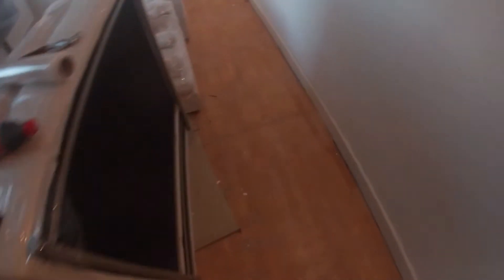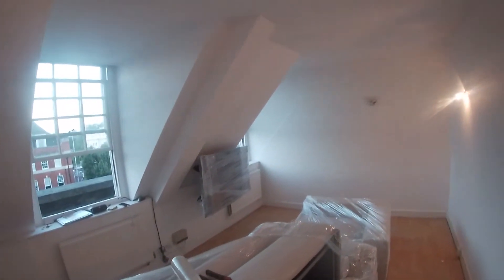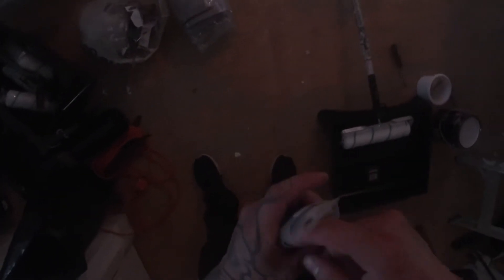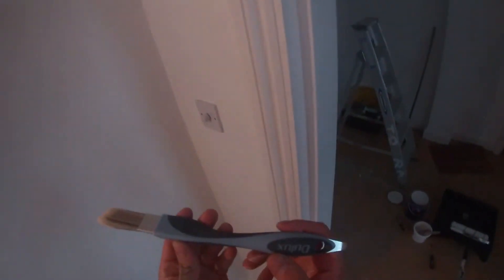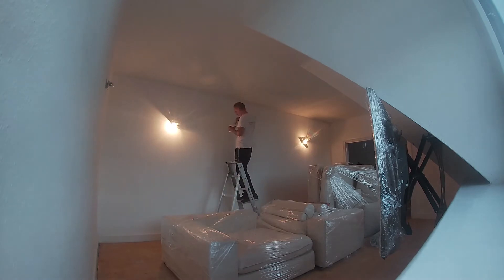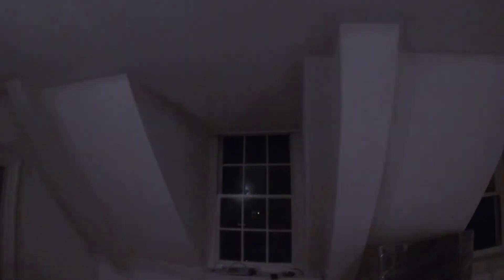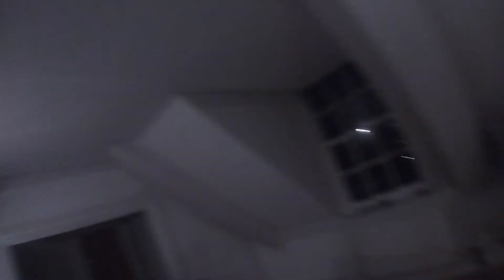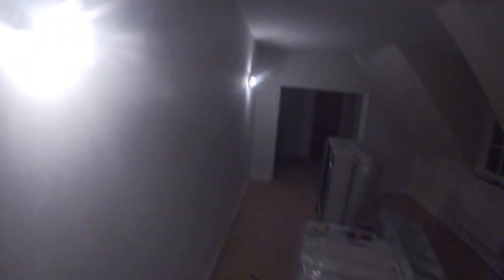Painting Time - Day 2 - Gobud Pro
Hi All,

I prepared the walls and ceilings and give them some paint treat. Progress ;)

Find us on MyBuilder, MyJobQuote and CheckTrade